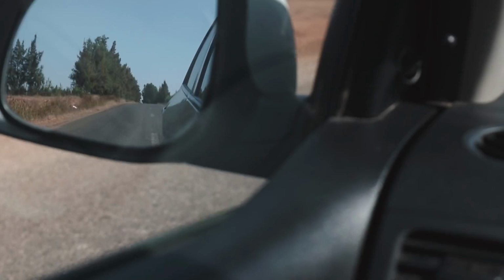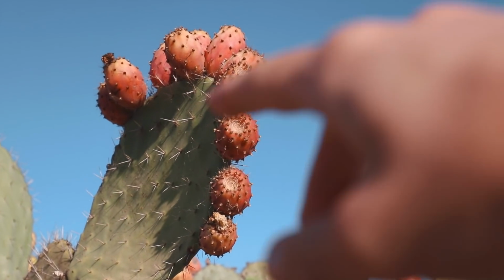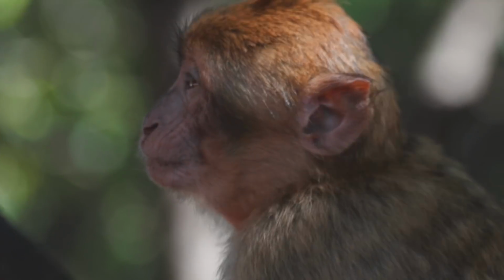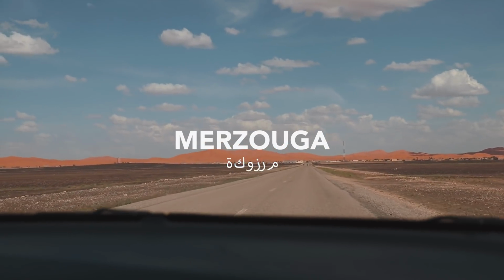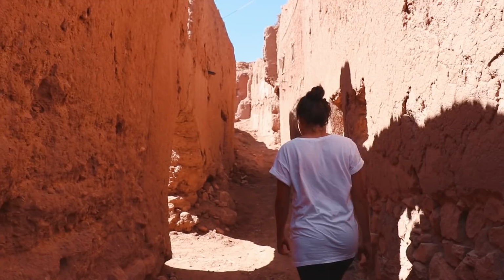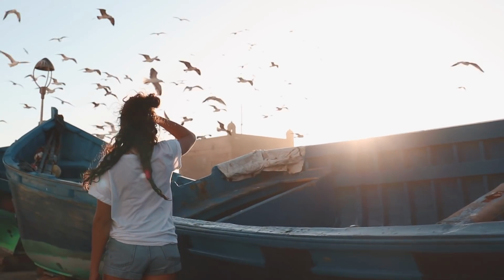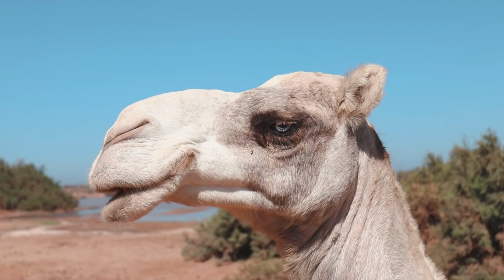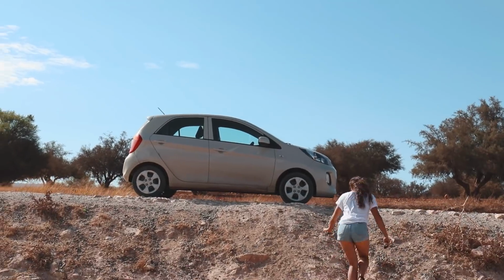Morocco Roadtrip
This was our roadtrip around Morocco. We spent a few nights sleeping in the car and the rest in Airbnbs and hostels. We ate a lot of tajine and went on hikes off into the desert. It was one of the most exciting trips we've had yet!

Get $45 off your first Airbnb adventure when you sign up!

Dslr Camera
Lens Adapter
Portrait Lens
Wide Lens
Zoom Lens
Laptop Computer
Memory Card